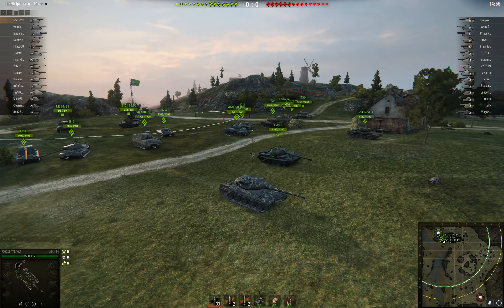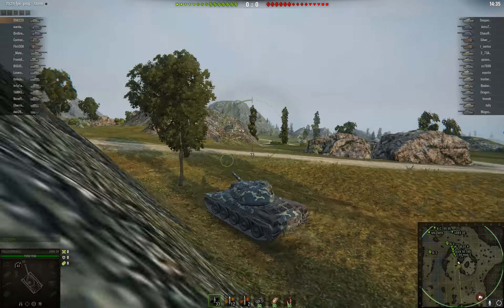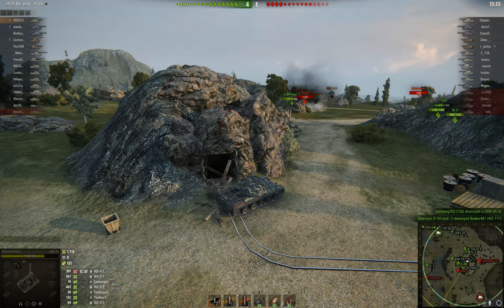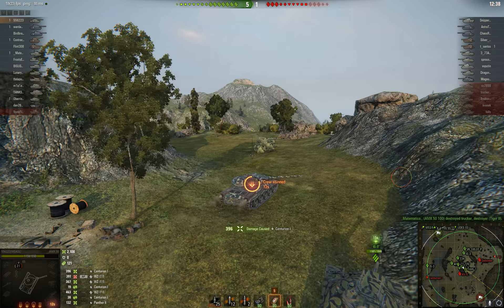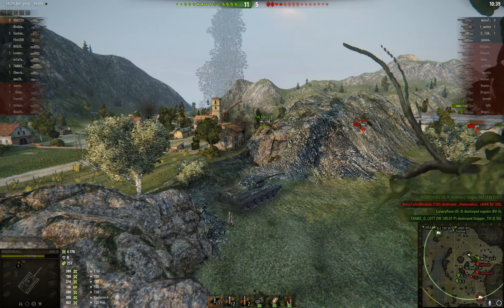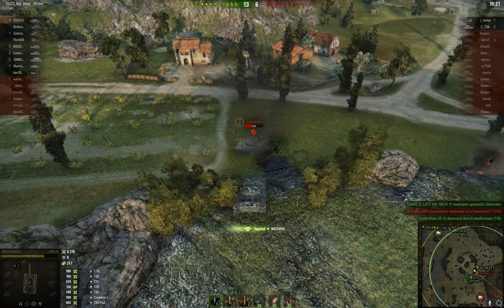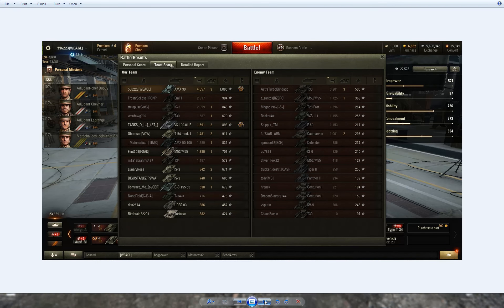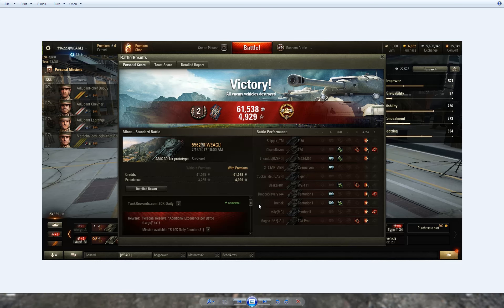556223 King of the Hill at Mines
556223 at Mines in his AMX 30. Taking, holding & exploiting the hill on this map is a great tactic. But sometimes you can't. Let's see if 556 can do it.